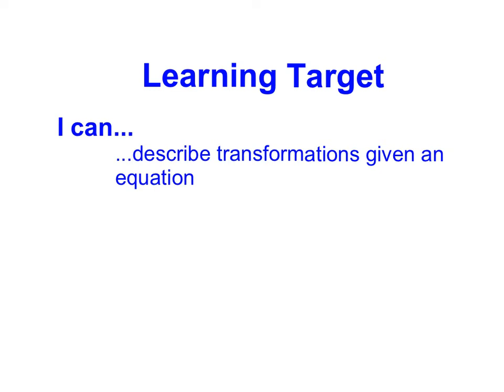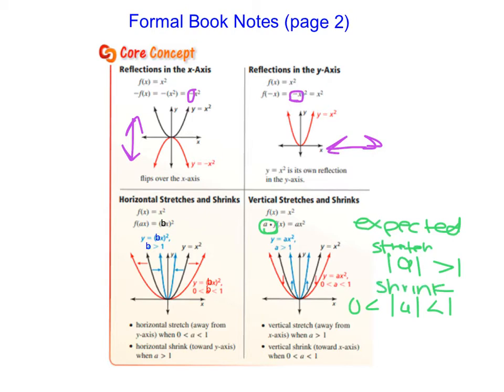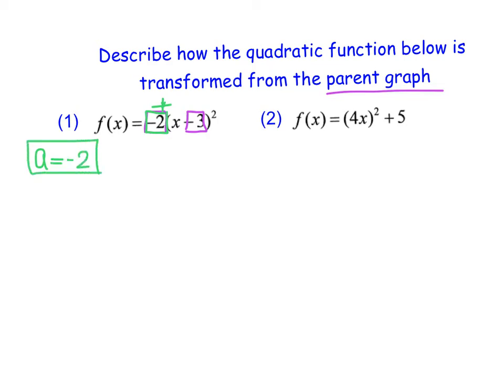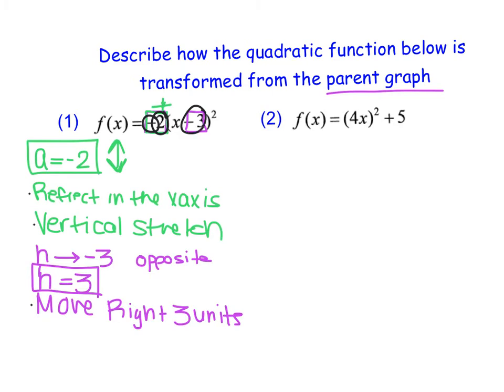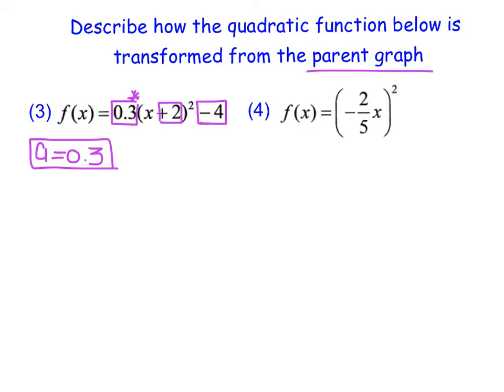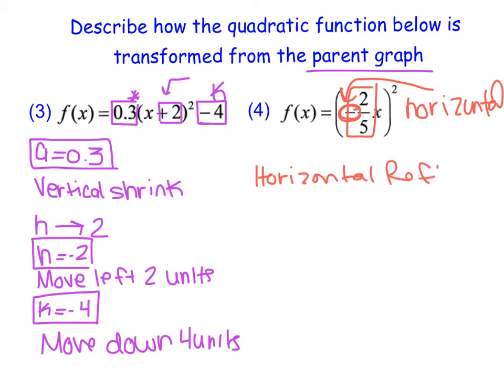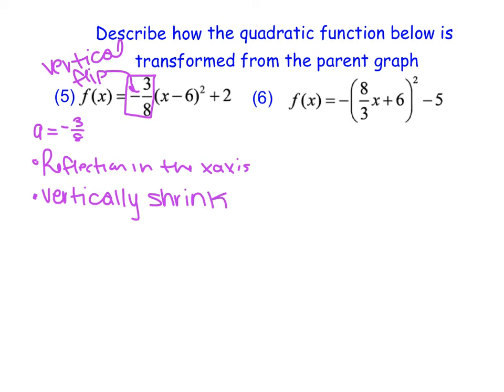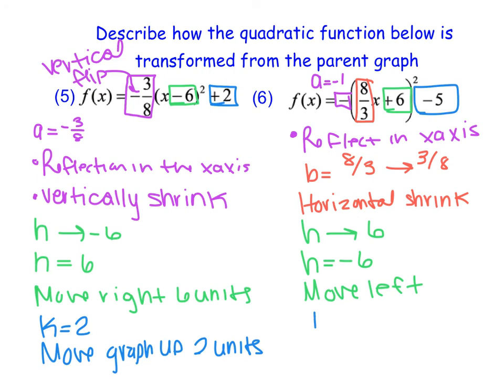Alg2 Ch2V2 - I can describe a quadratic transformation given an equation (longer)